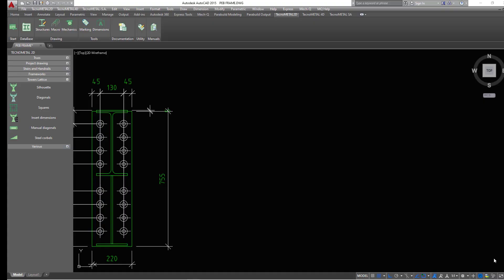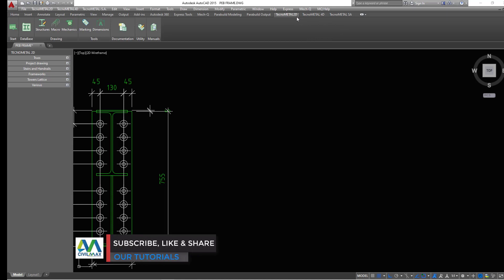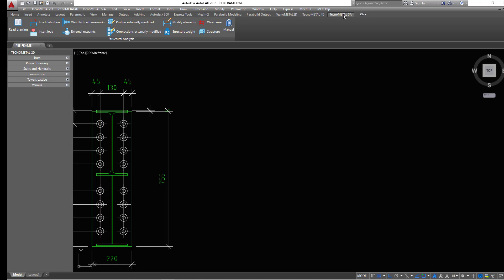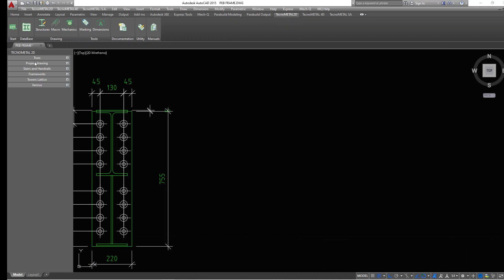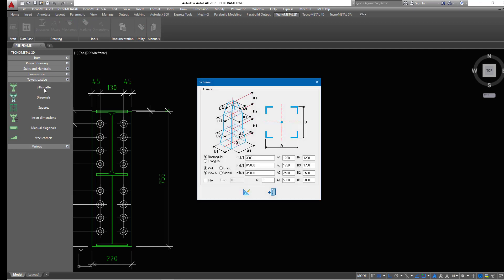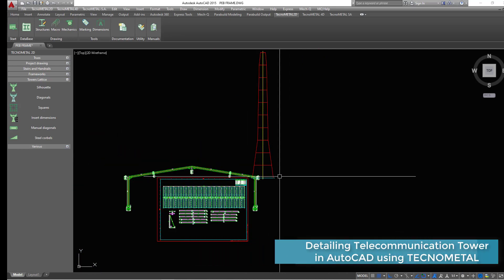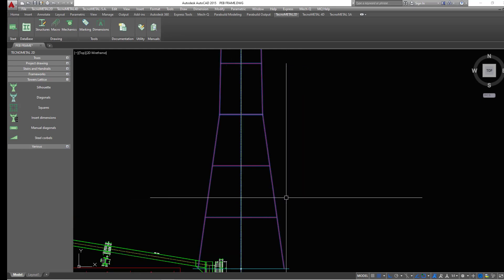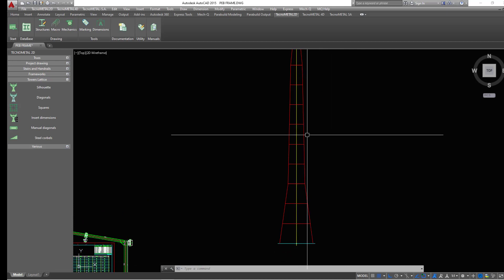How to Create Telecommunication Tower | TECNOMETAL